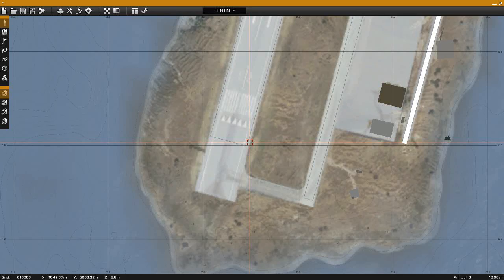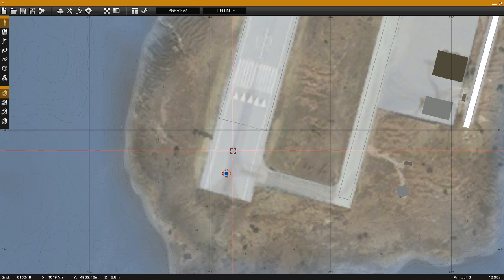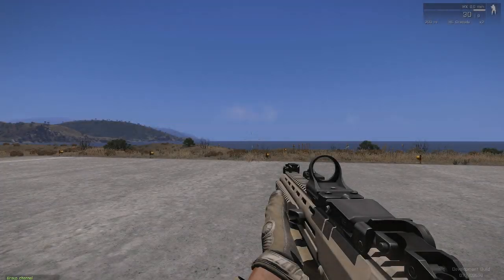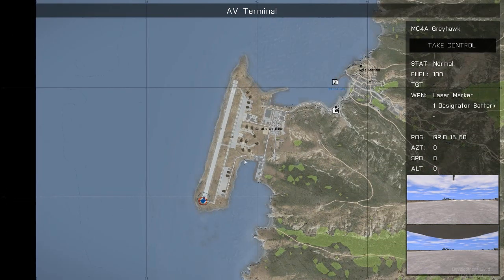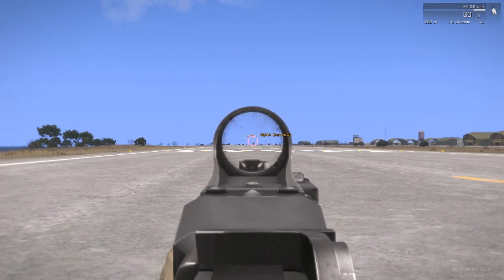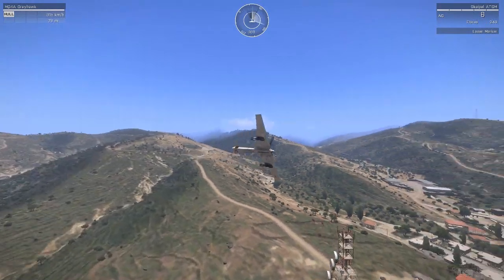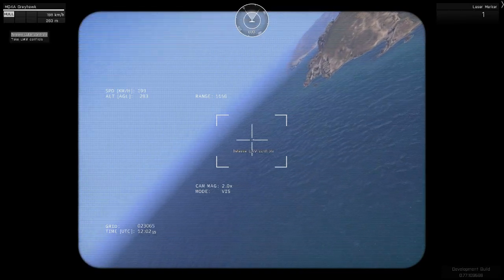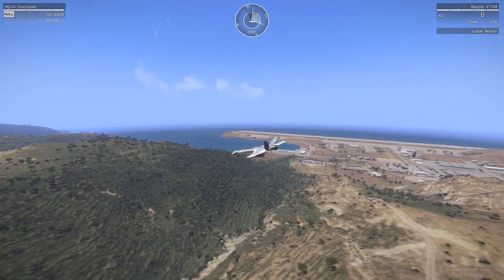ARMA 3 - How to fly UAVs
A short tutorial on how to pilot UAVs in the ARMA 3 Developers Build. Piloting the Greyhawk is the same as the other autonomous vehicles and this will give you an idea of the capabilities.

Cheers lads